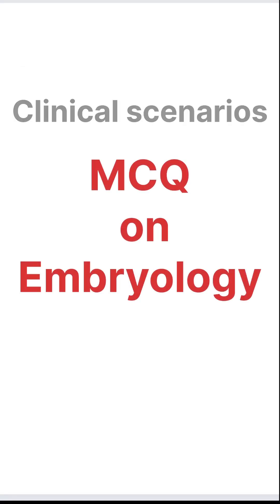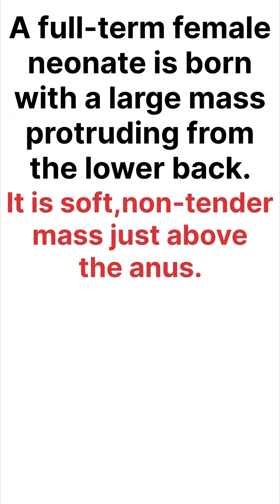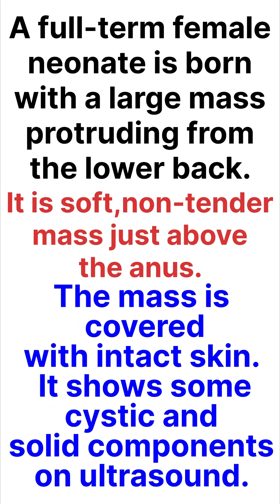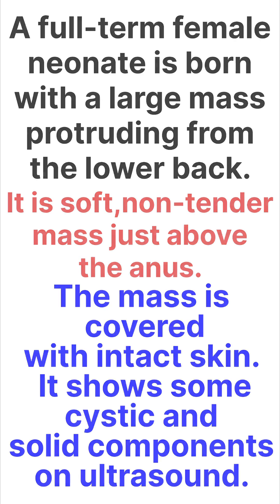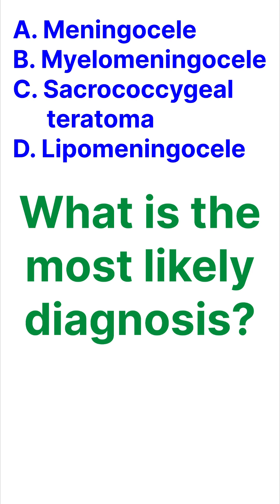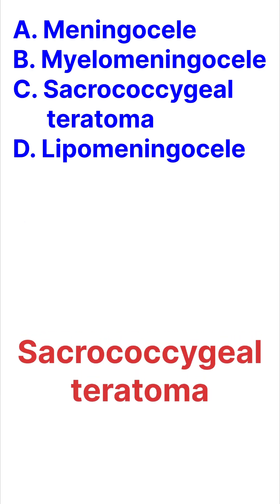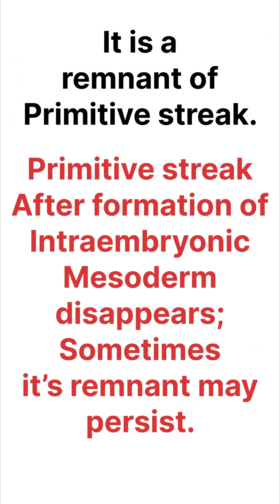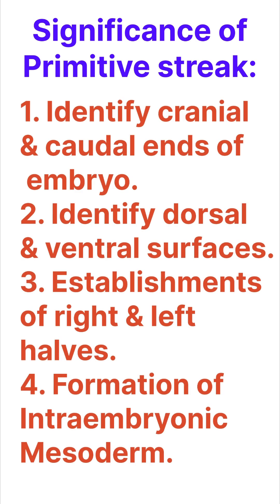Embryology MCQ: Clinical Scenarios based.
How to frame a clinical scenario based question on Primitive streak?
What is sacrococcygeal teratoma?
❓ MCQs/clinical case to train your brain